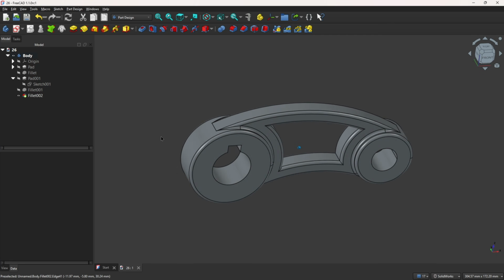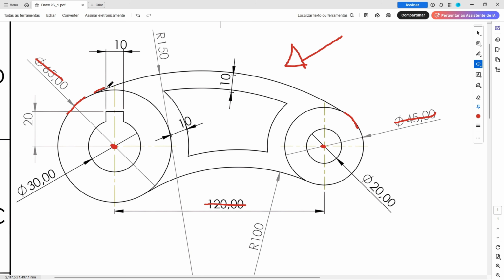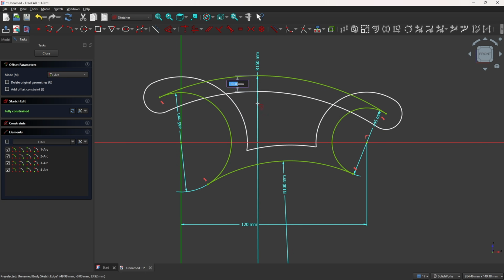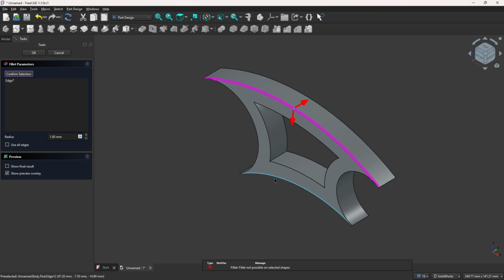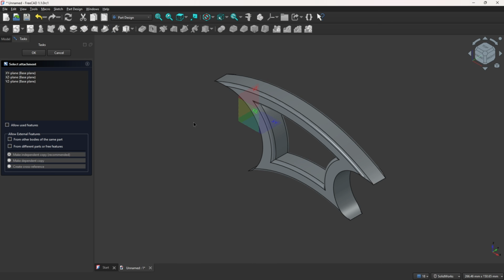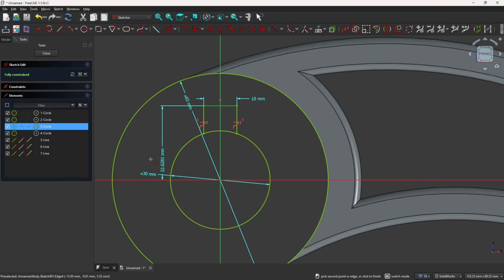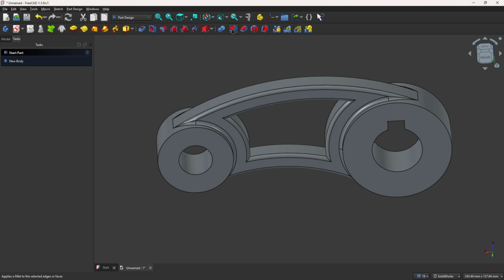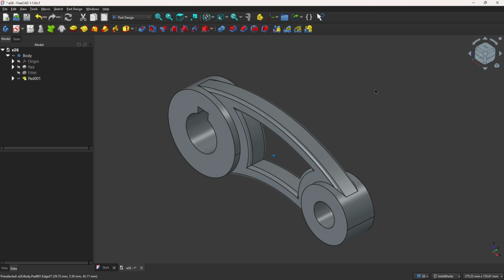FreeCAD - Complete Beginner Tutorial Step by Step Exercise 26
1. Pad
Action: It extrudes (pulls) a closed 2D sketch into the third dimension.
Analogy: Think of it like pushing dough through a shape to make a churro or a brick.
Typical Use: Creating the main body or base of your part.

2. Fillet
The Fillet command is a finishing tool used to round sharp edges.
Action: It selects a sharp edge on your solid and replaces it with a smooth circular arc.
Typical Use: Making parts safer to hold (no sharp corners), improving looks, or strengthening the part by reducing stress concentration.